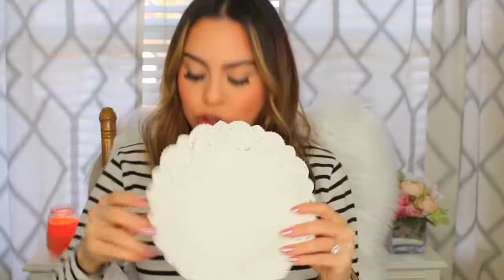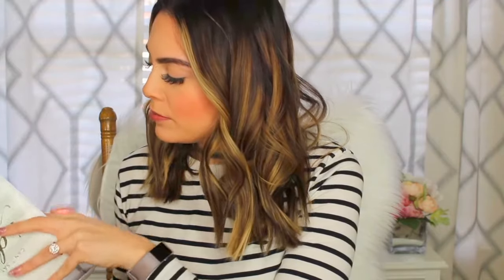BRIDESMAID PROPOSAL IDEA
Hey y'all!
Today I'm sharing this video on how I asked my bridesmaids to be in my wedding! I think they really loved this idea and it's sentimental and fun!